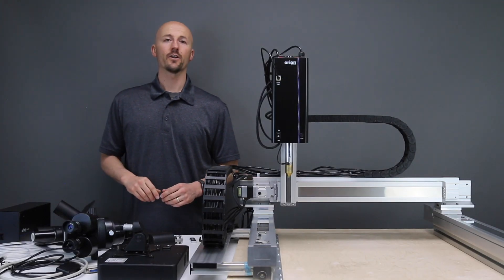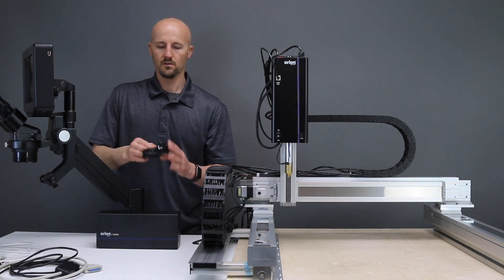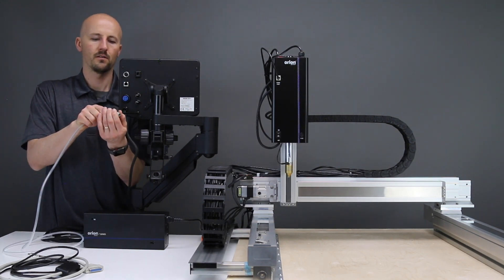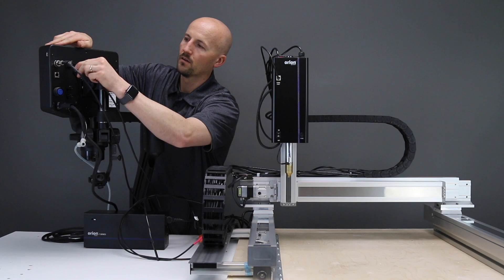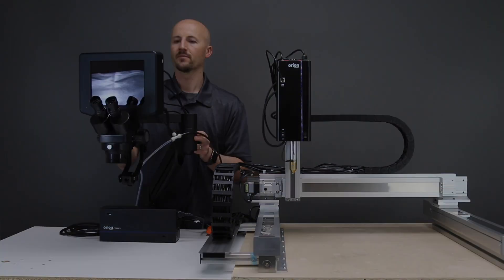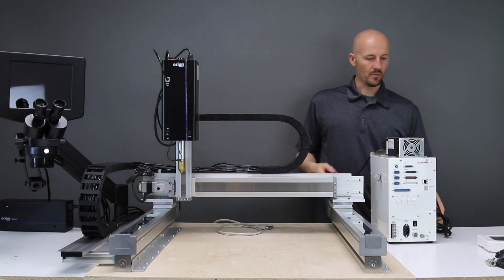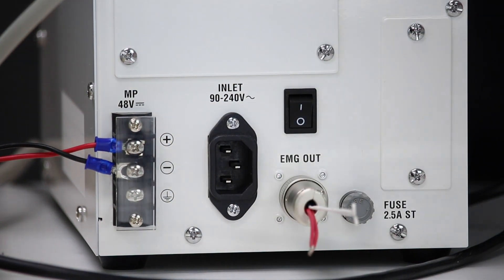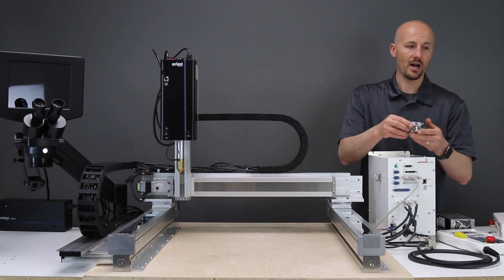Welding System Setup - Sunstone 250i EV to Janome CNC Table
In this video, we are setting up the Sunstone 250iEV Welding System and connecting it to a Janome CNC Table.